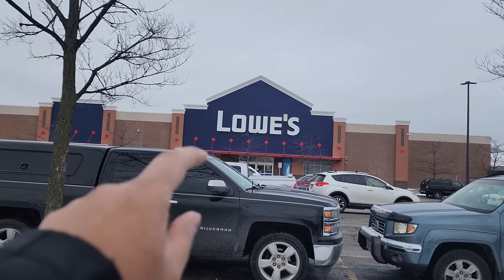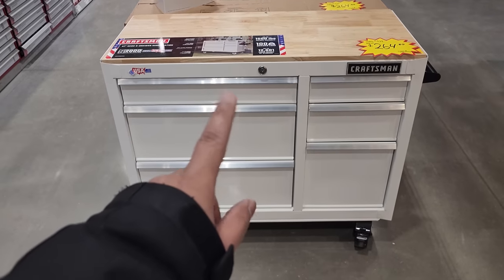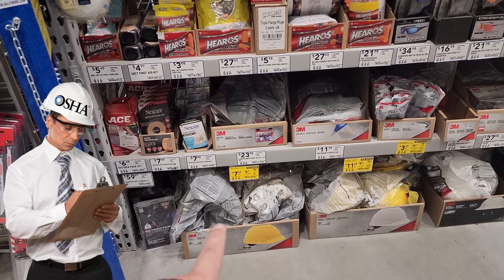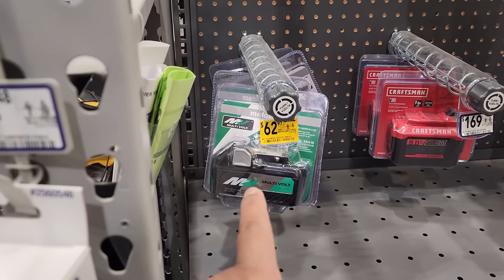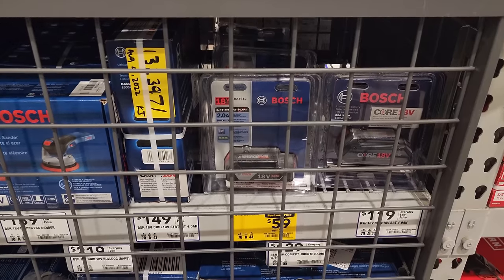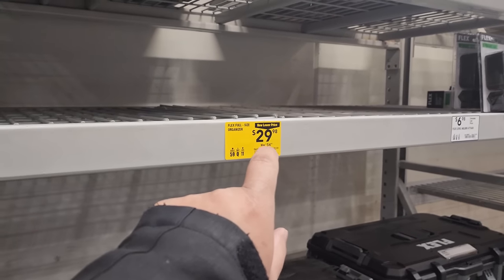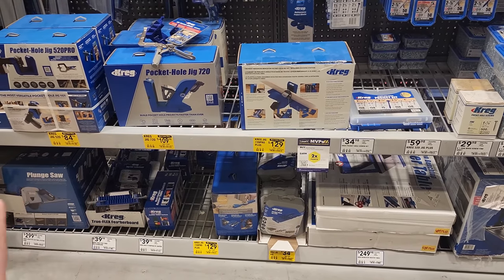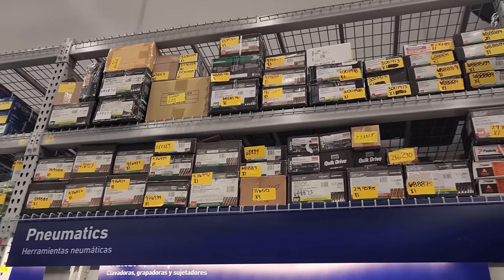Don't Make the Same Mistake Twice: Huge Clearance Deals at LOWE'S!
Are you looking for the best clearance deals on tools and equipment? Look no further than Lowe's! In this video, we're sharing deals on power tools, construction supplies, and more.

If you're in the market for some amazing clearance deals on tools and equipment, then you need to check out our Lowe's sale. In this sale, you can find deals on power tools, construction supplies, and more. You'll be able to save up to 70% on these items, so don't miss out!

An amazing sale for 2023! Please don't miss this!
Let's Check out the clearing sales at Lowe's